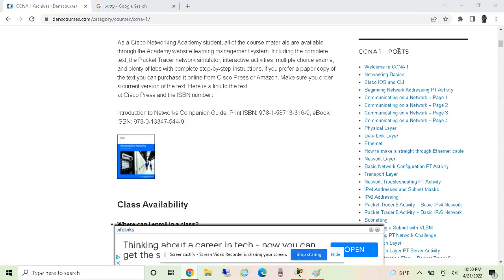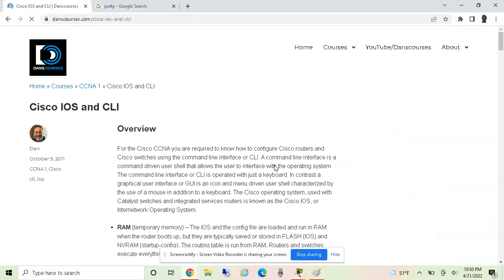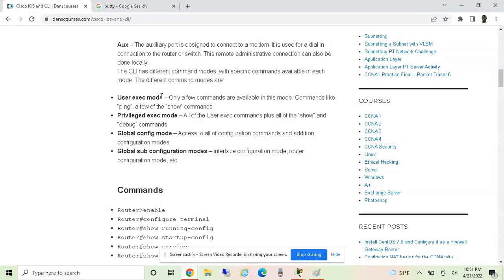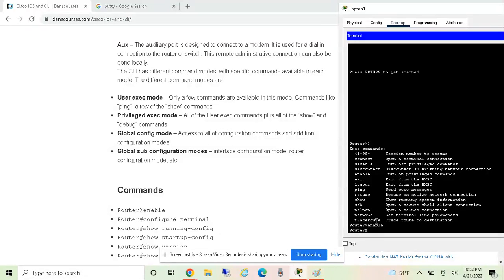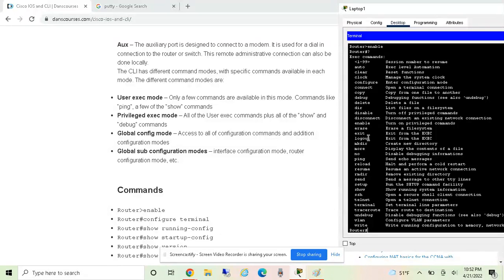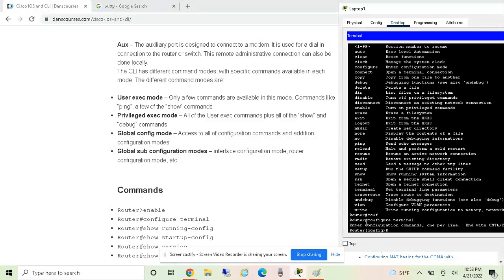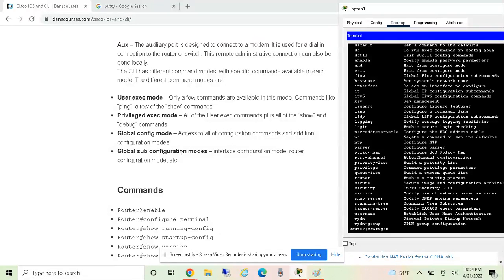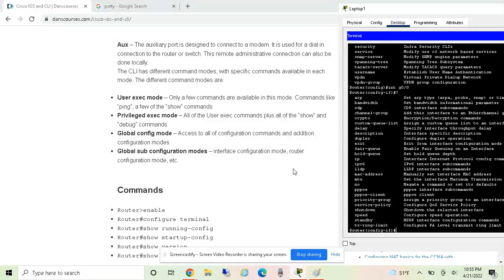How To Navigate Cisco IOS CLI - 6